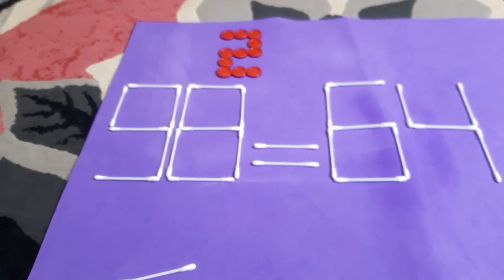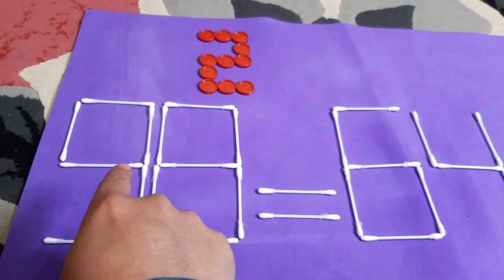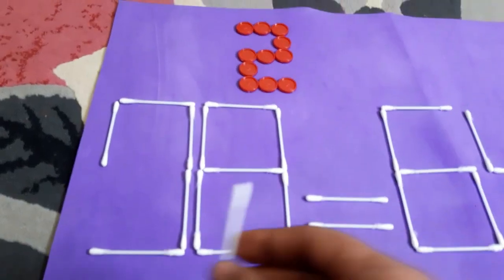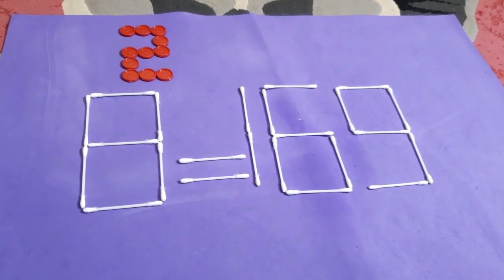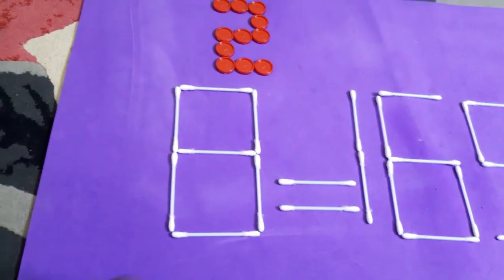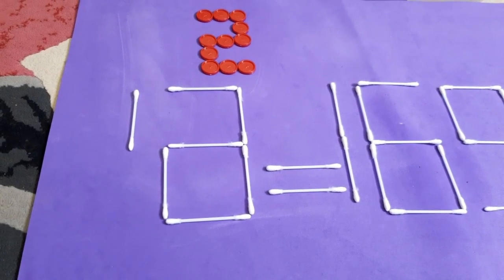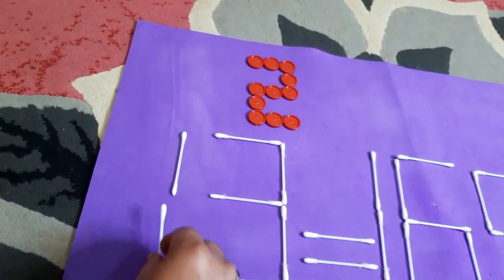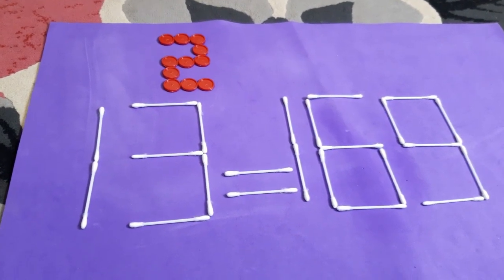Puzzles with Answers| Matchstick Riddles & Puzzles For Interesting Learning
Maths Puzzles when you want to square any number in seconds by moving matchsticks toward their proper positions hence solving maths Puzzles simply Maths _ Puzzles Matchstick _ Puzzles Riddles _ & _ Answers